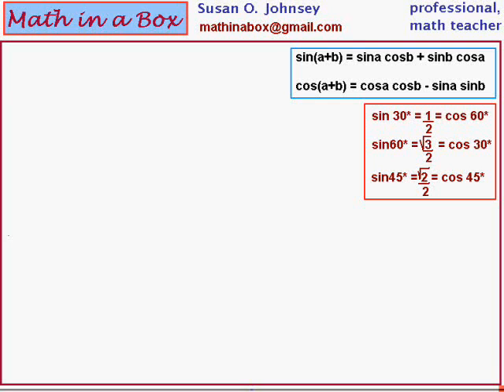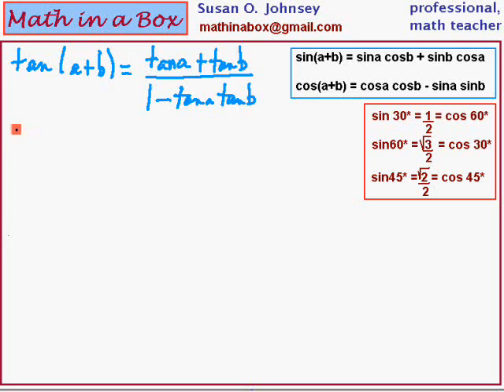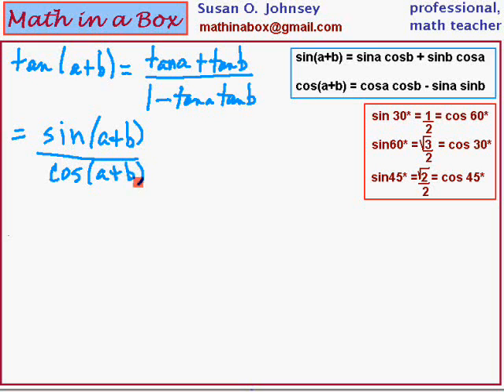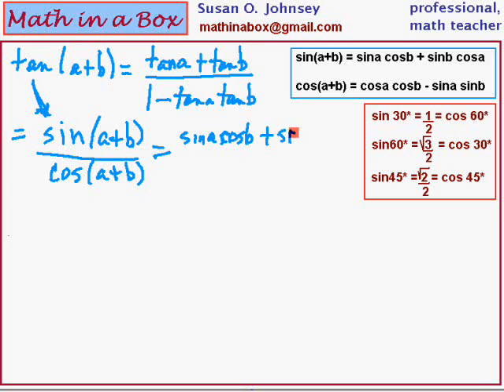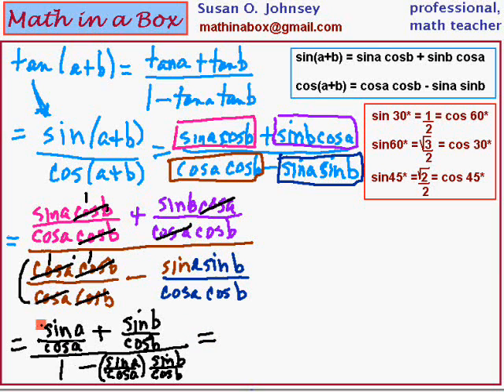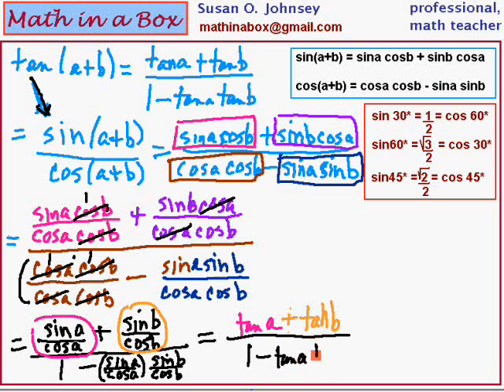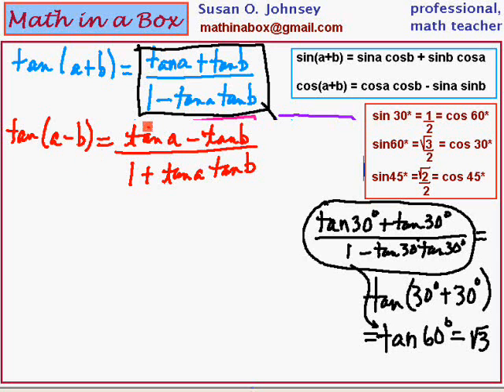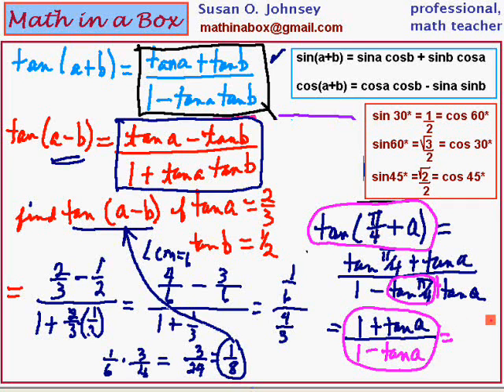Tangent of a sum or difference Tan(a+b)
Find the identity for tan(a+b) and learn to use the tangent of a difference also.  We will look at several examples